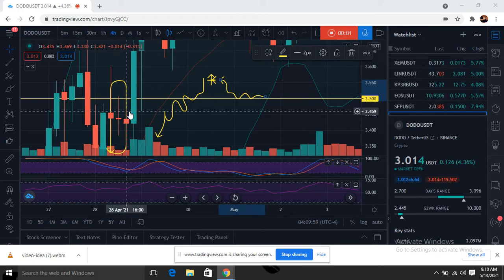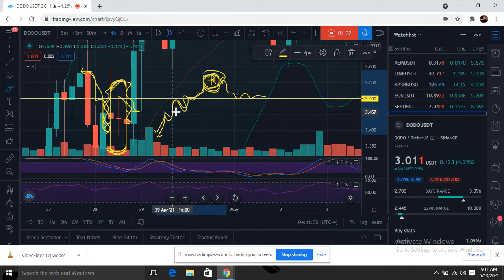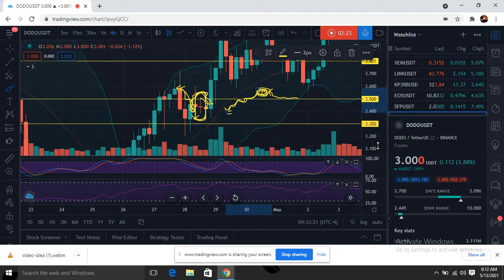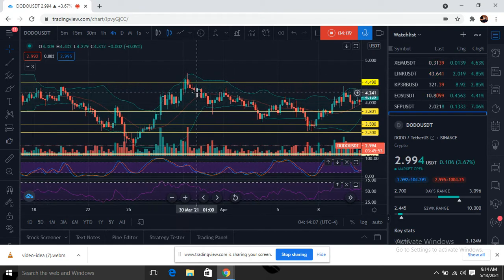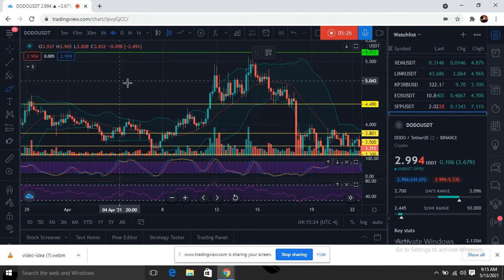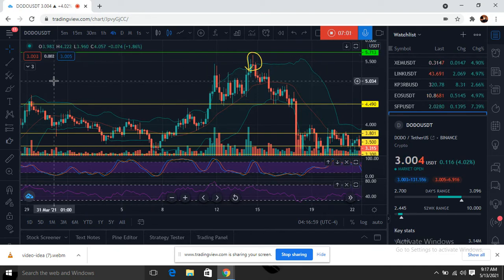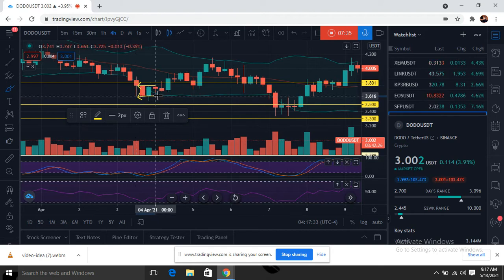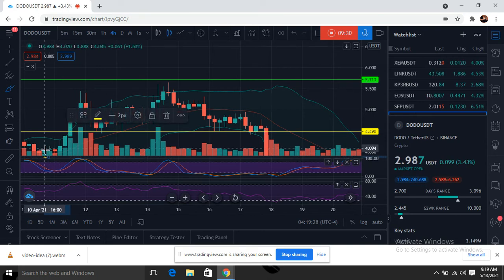Candle stick patterns 2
Con't how you read candle stick patterns